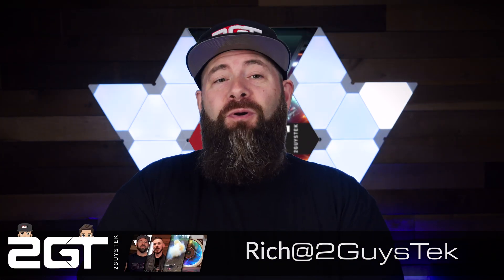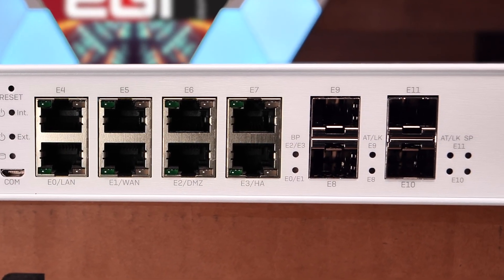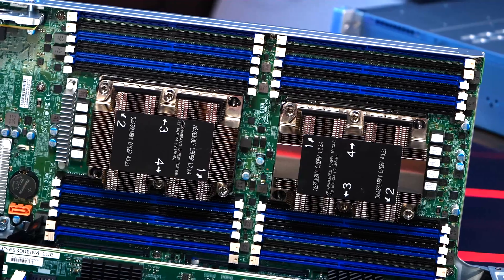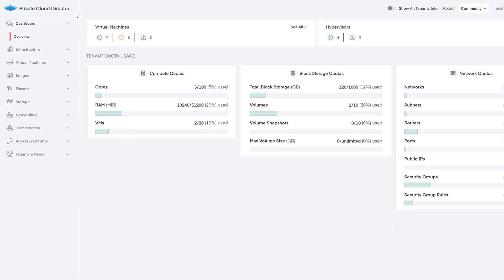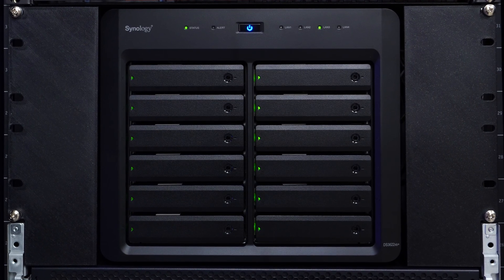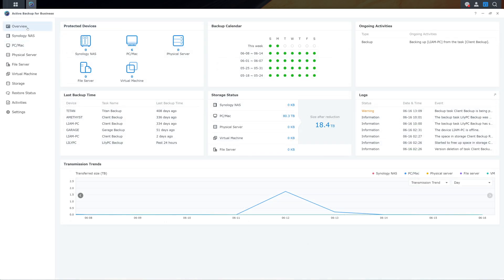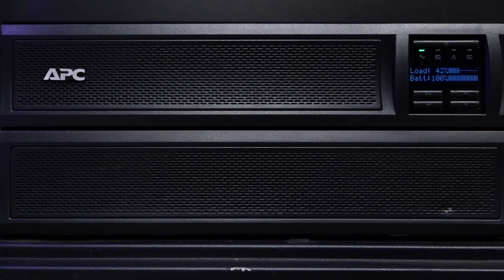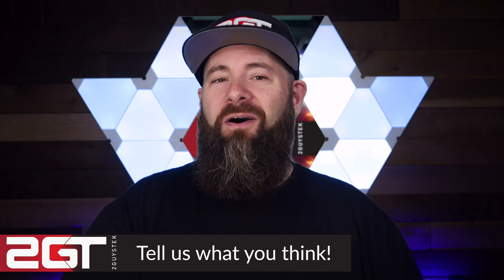My Homelab Changed SO MUCH Since 2023! - Part 1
My Homelab has changed SO MUCH since 2023! It's been over a YEAR and a HALF since I did my last homelab tour! A ton has changed in that amount of time, so let's walk through it! This video will be a hardware tour, and in a few weeks, I'll release my software and apps tour as well!

0:00 Intro
0:41 UniFi USW Aggregator Pro
1:00 pfSense 'FrankenSense' Firewall
1:49 UniFi USW Enterprise 24 PoE
2:11 4-Node Supermicro Hyperconverged Server
3:18 Supermicro 24-bay 2U High Performance Storage Server
4:39 45Drives Proxinator Proxmox host
5:51 Synology DS3622xs+ and Active Backup for Business
6:40 Dell R730XD Backup Server
7:07 APC Smart-UPS X 3000 battery backup system